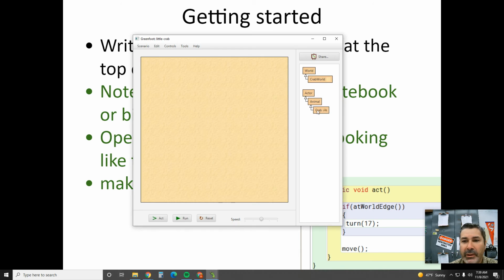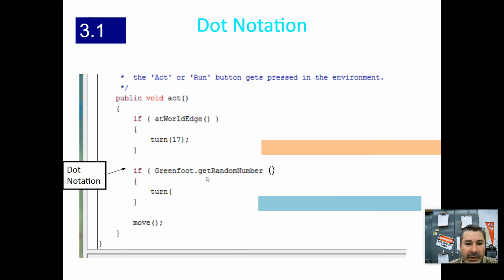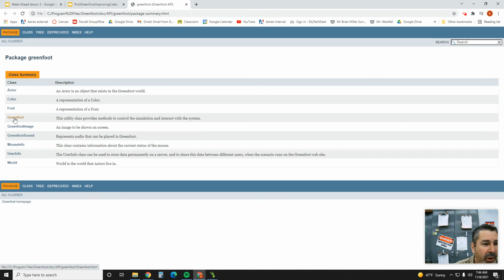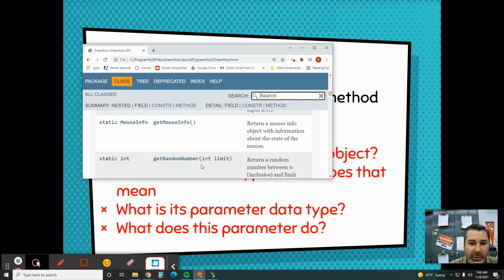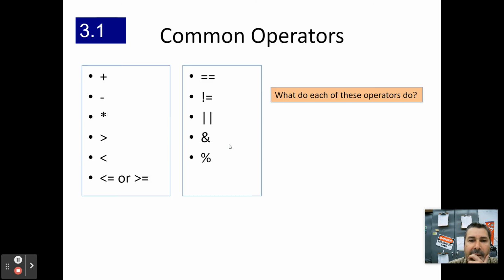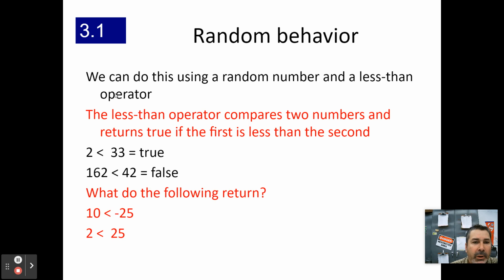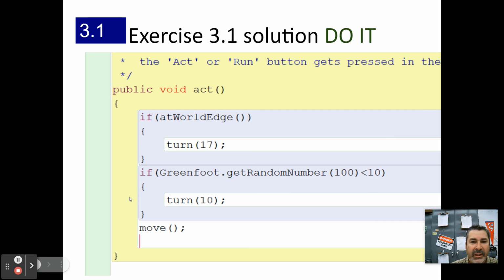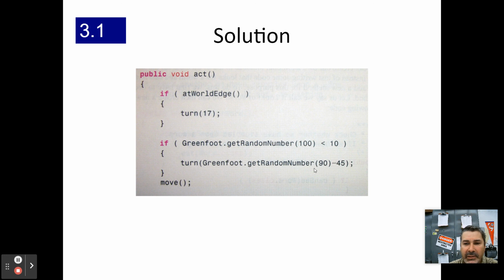Lesson 3 part 1 Little Crab